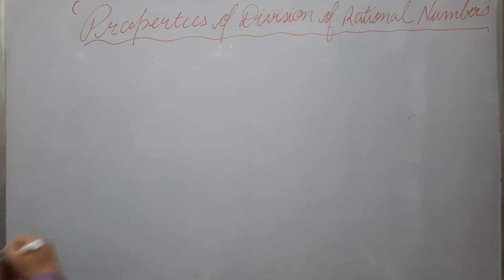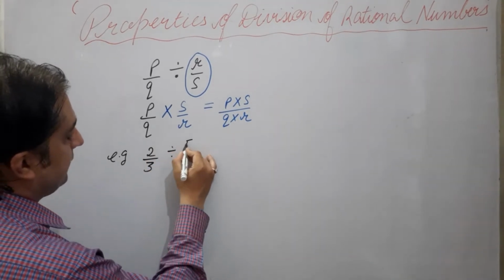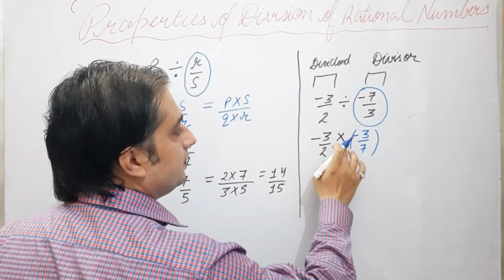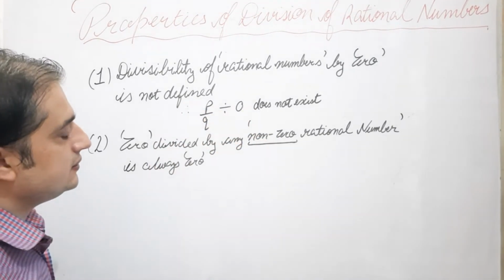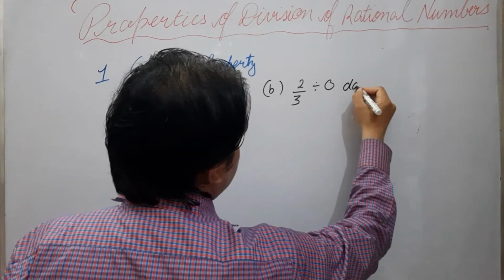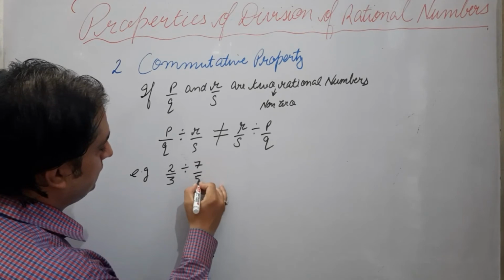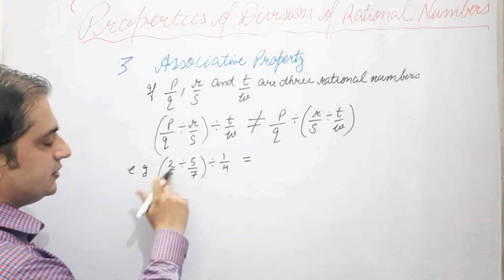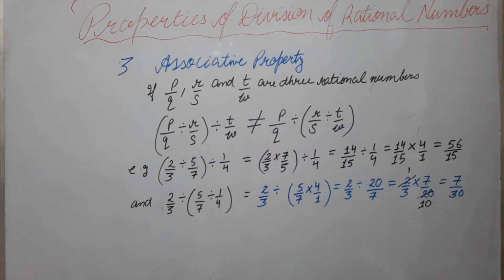Rational Number Class 8 Chapter 1 Divison of Rational Numbers Maths Education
START UP MATHEMATICS  CLASS 8TH RATIONAL  NUMBERS CHAPTER 1 division of rational numbers VIVA EDUCATION..icse board cbse board  students and pseb students